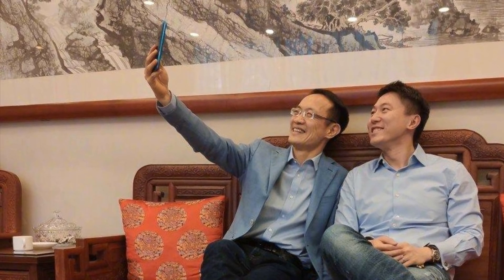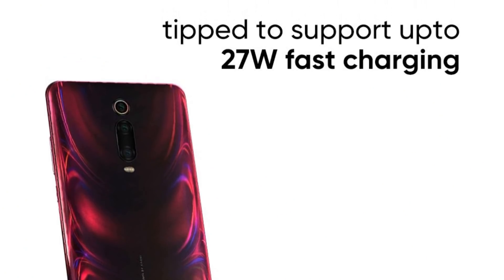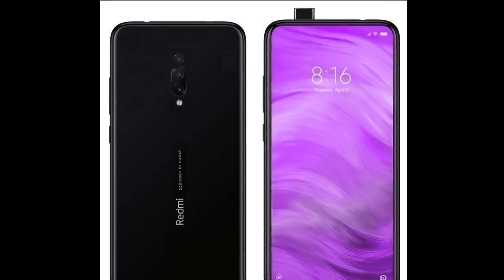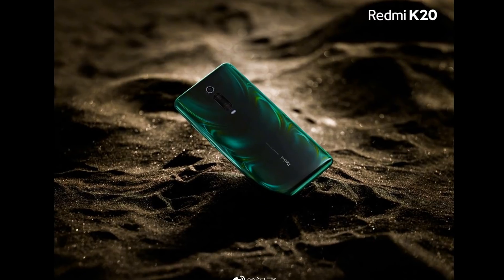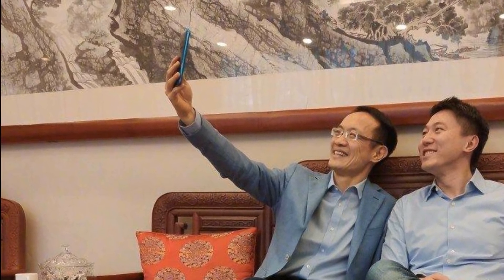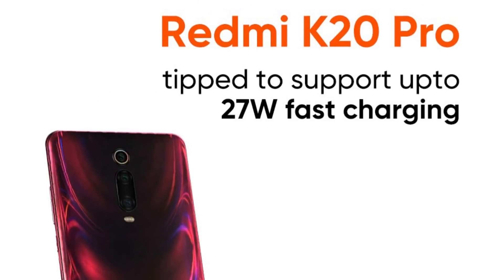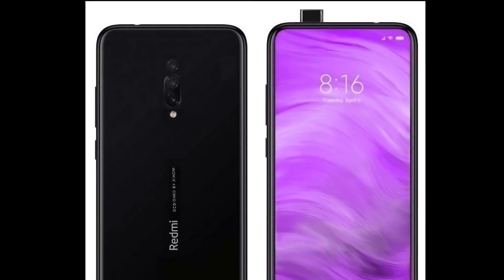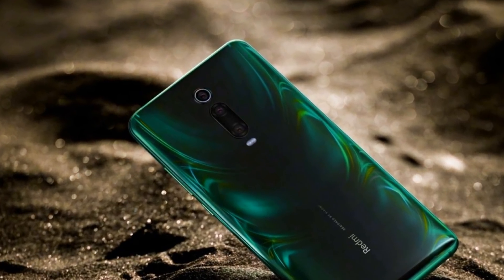Redmi K20 - LEAKED !!!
English Review on Redmi K20 - LEAKED !!!. How is it This Phone? .